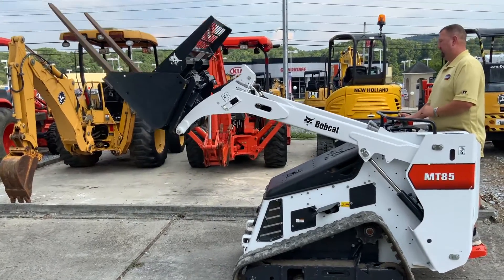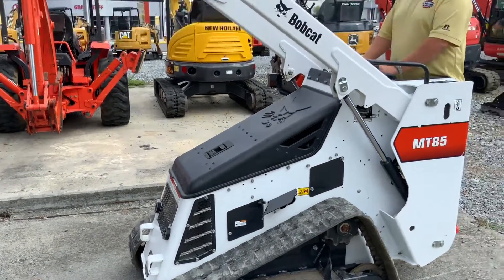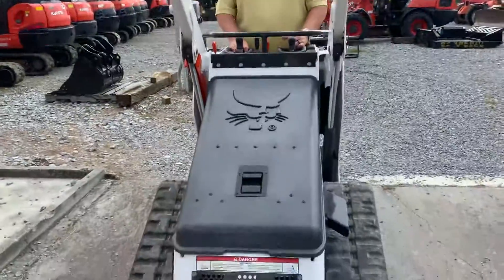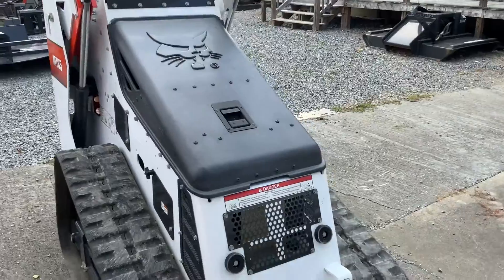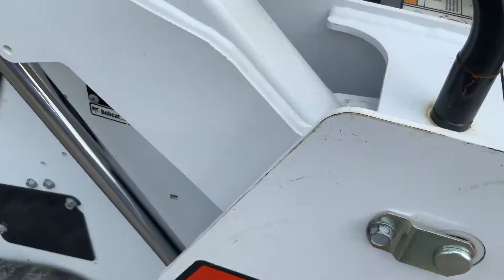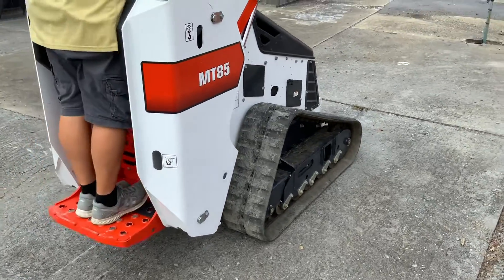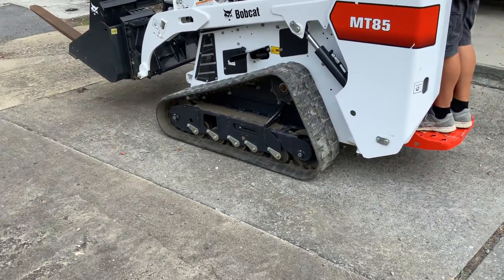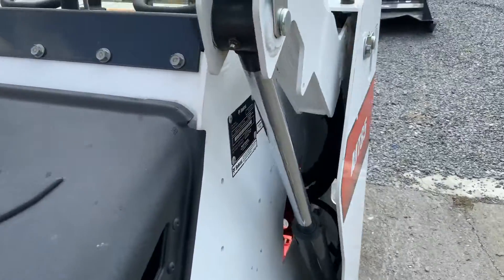2020 BOBCAT MT85 For Sale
COMING IN. #. 679   BOBCAT MT85. MINI SKID STEER  BUILT IN  ‘2020  ‘’’’’’’. BRAND NEW NEVER USED ‘’’’’’  SHOWING LESS THAN 25 HOURS ON CLOCK,  COMES WITH  BOBCAT BUCKET AND BOBCAT FORKS